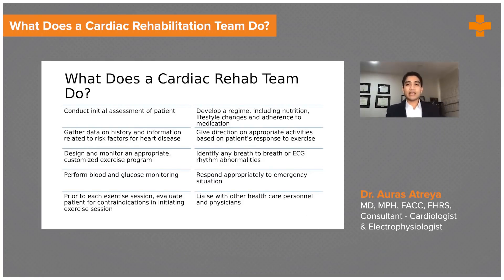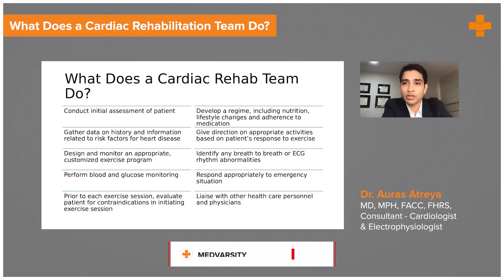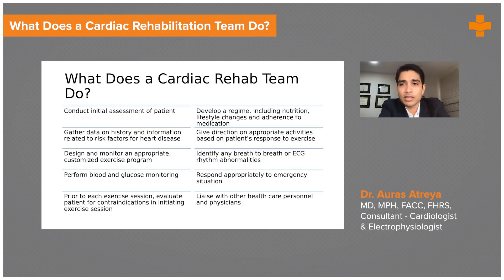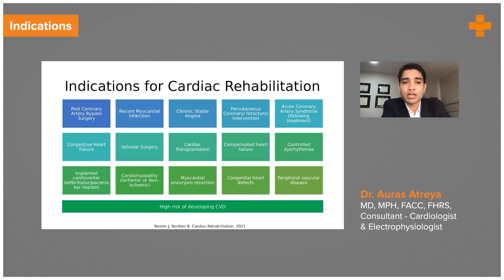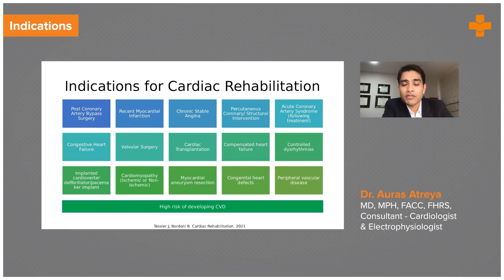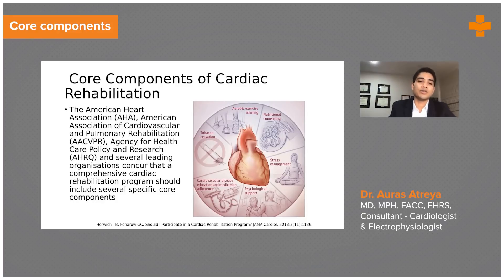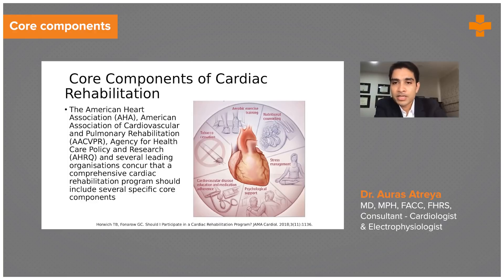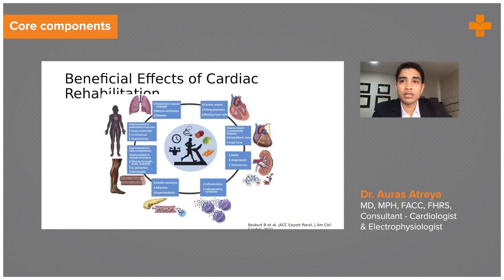Cardiac Rehab: Indications & Core Components | Dr. Auras Atreya | Cardiology | Medvarsity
What are the indications and core components of cardiac rehab? In this video, Dr. Atreya covers the roles and responsibilities of a cardiac rehab team - conduction initial assessment of the patient,  develop a regime for nutrition, lifestyle changes, exercises and such, monitor patient's response and accordingly develop their rehab plan, and finally how to liaise with other healthcare personal and how to respond to emergency situations.

In this video, Dr. Auras Atreya, MD, MPH, FACC, FHRS, Consultant Cardiologist and Electrophysiologist, AIG Hospitals, Hyderabad, will cover the indications for a patient's need for cardiac rehab and dive into the components that make up a rehab program. Join in for a detailed summary of this super specialization.